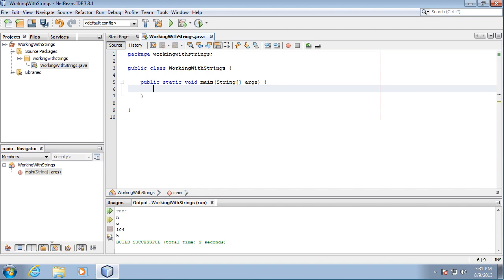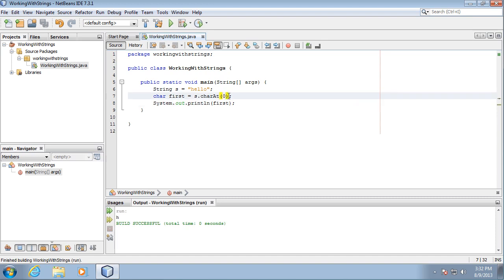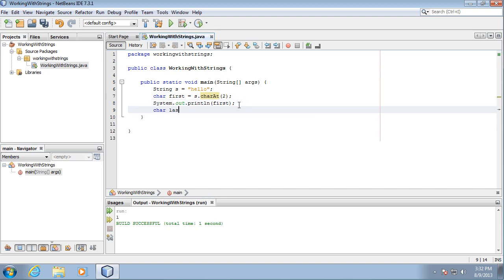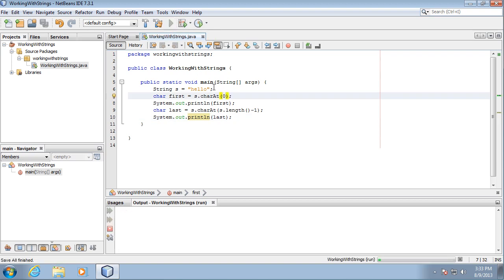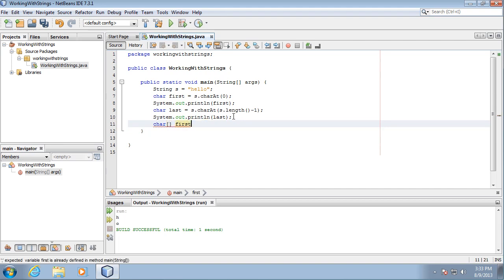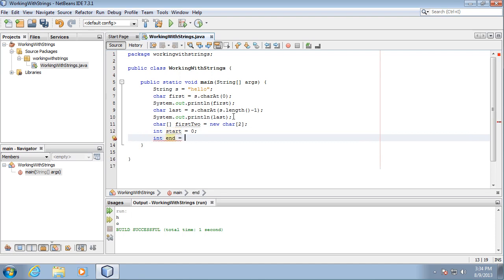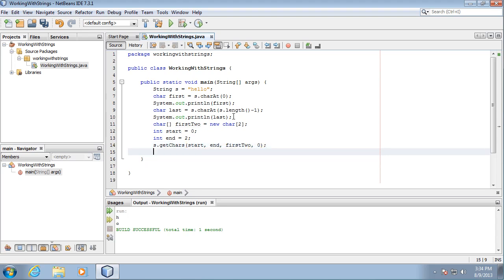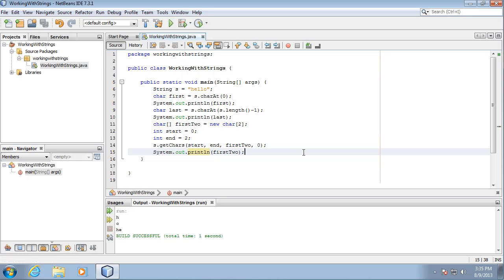Extracting Characters from a String in Java